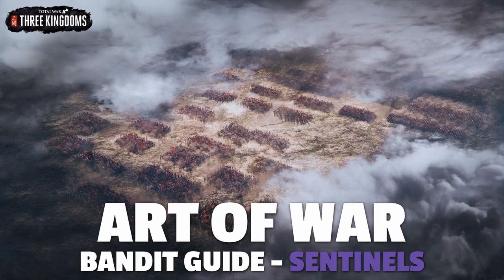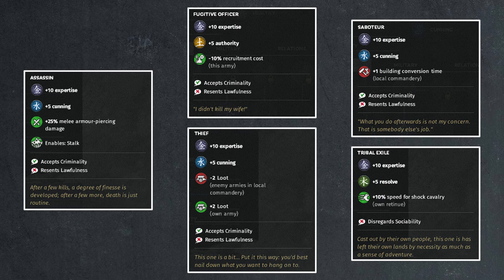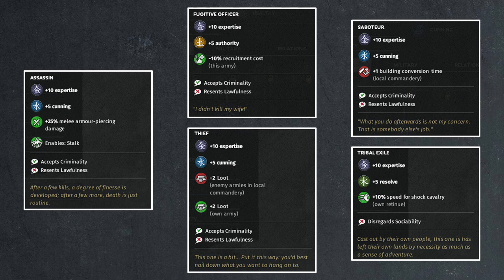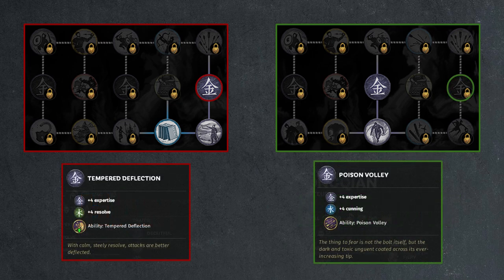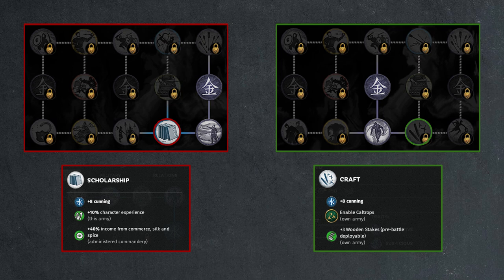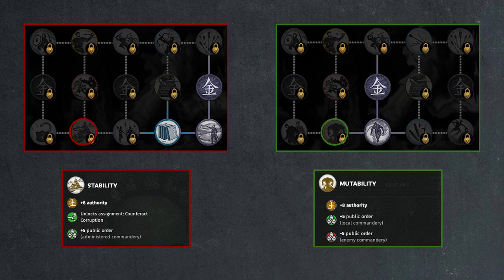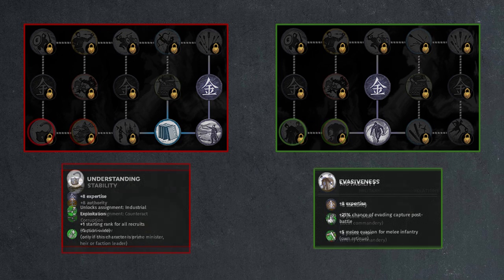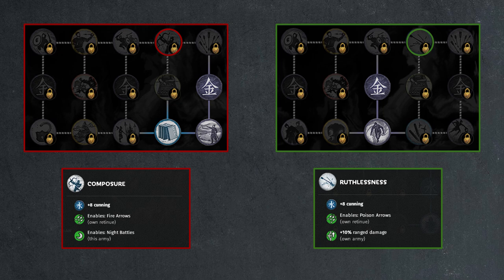Bandit Guide - Sentinels | Total War: Three Kingdoms Battle Guide E10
This episode will kickstart our bandit character guides starting with the sentinel class.